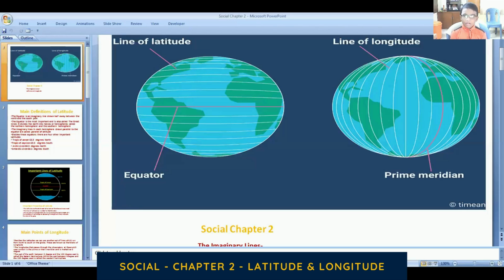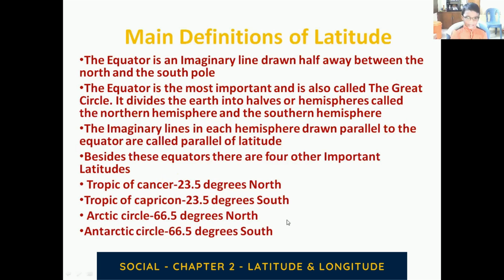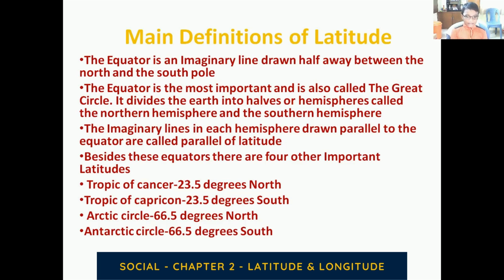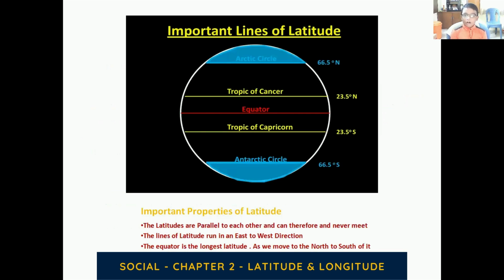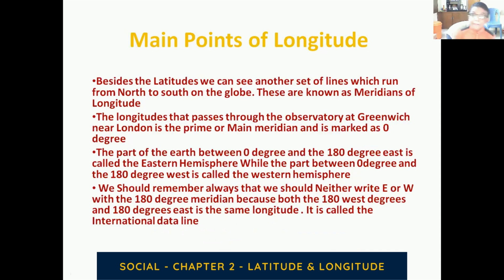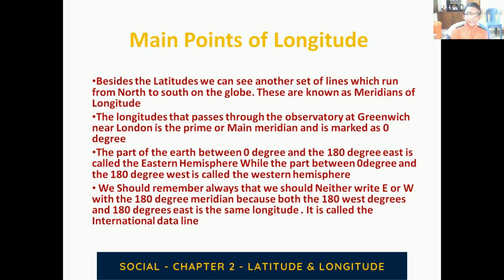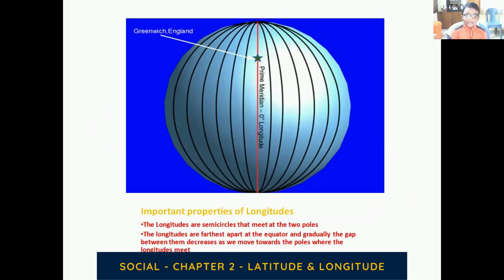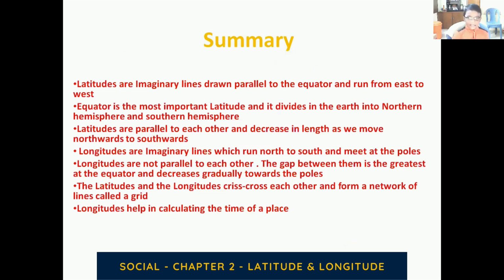Nextgen Ultimate Kid Series | Grade 5 | Social | Latitude & Longitude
Initiative of NEXTGEN TUITION.

Inviting subject presentation videos from kids of grade 1 to 9.

Pl share videos via whatsapp to 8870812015 and get your youtube link as free.

Develop your confidence, improve your presentation skills and rock with your attitude.